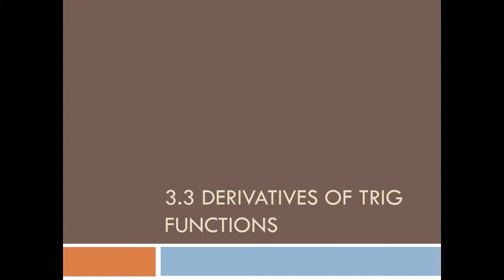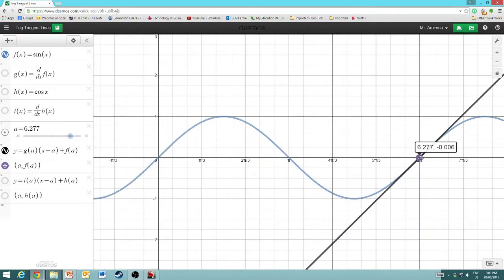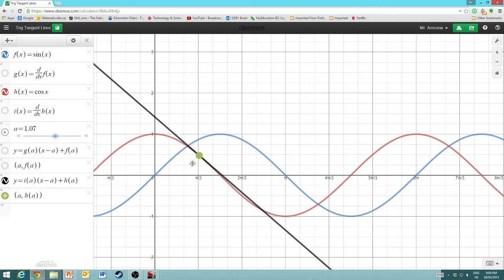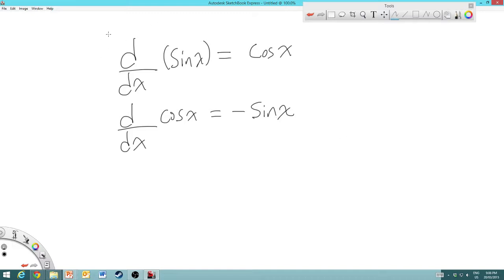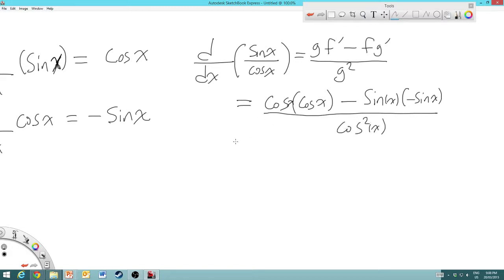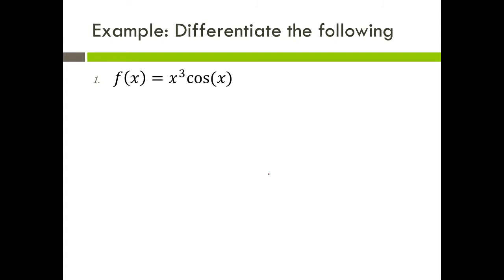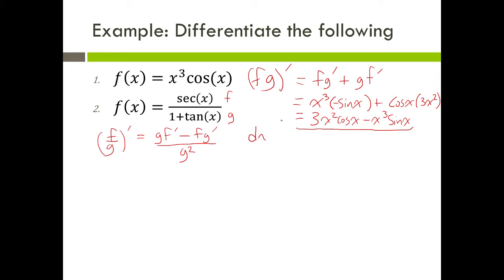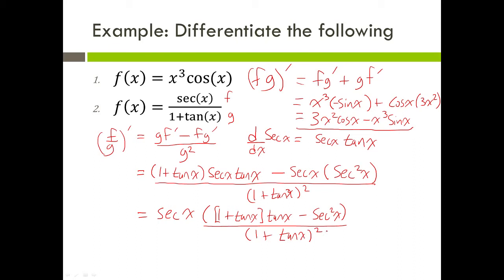3.3 Trig Derivatives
Defining derivatives of sine, cosine and tangent.